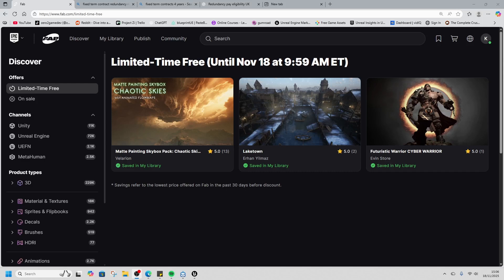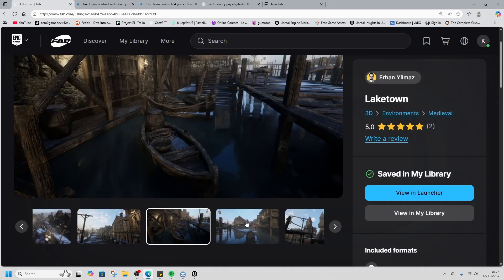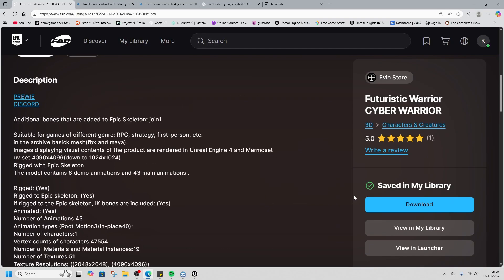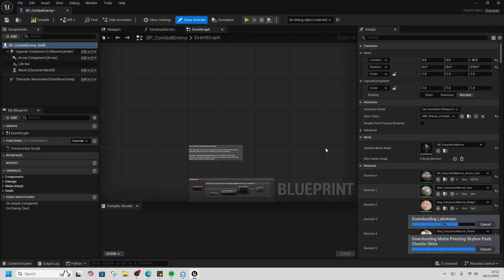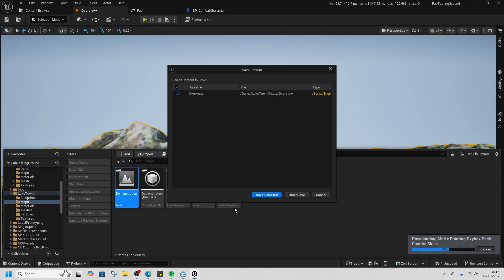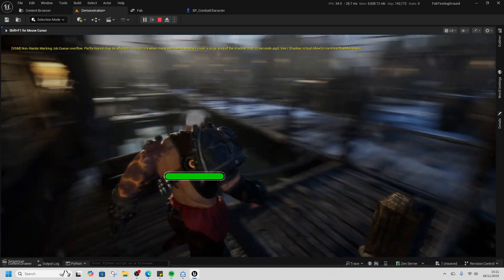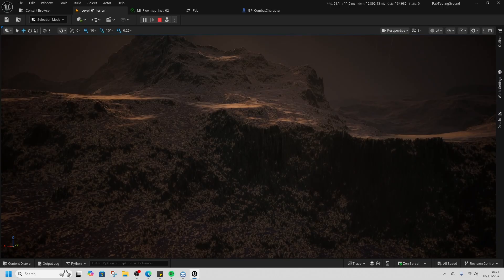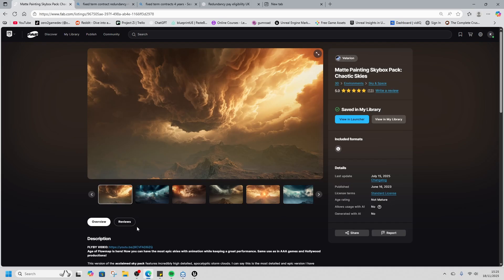Unreal Engine 5 Free Fab Assets November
Unreal Engine free fab assets

timeline:
00:00 - 3:00 intro quick look
03:00 - 04:00 futuristic warrior
04:00 - 07:00 Lake town
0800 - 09:22 custom skymesh and boxes

special thanks to my paid members